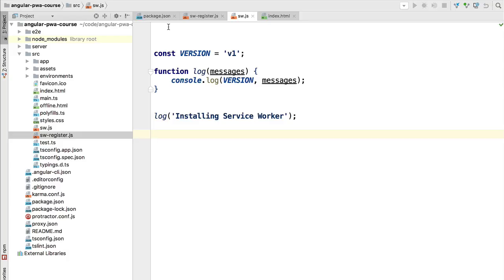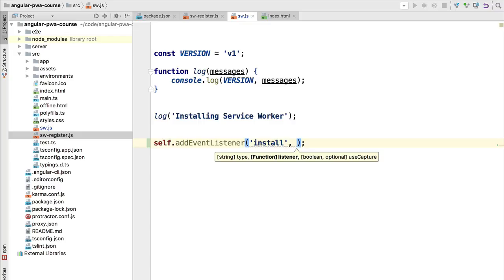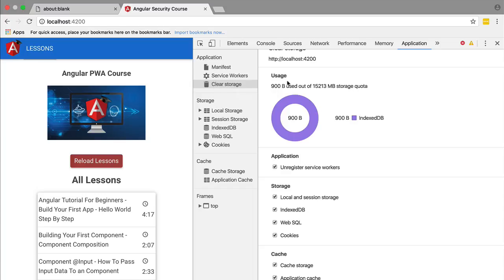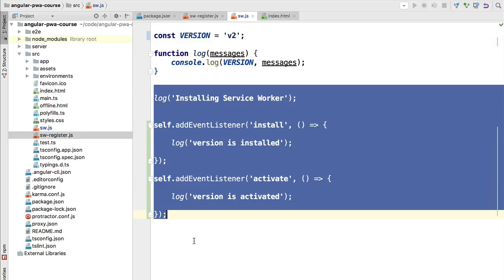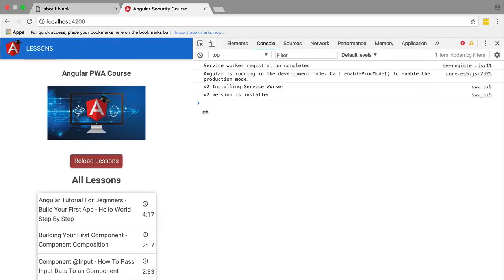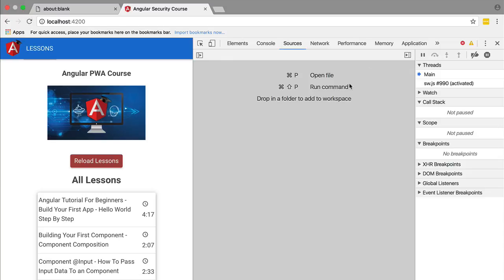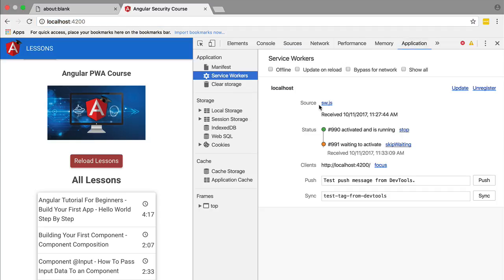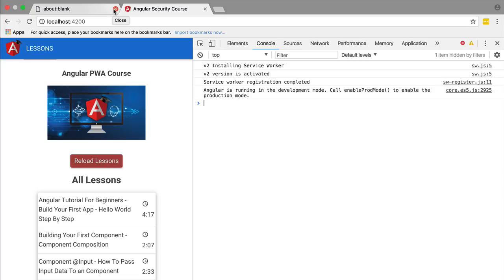💥 Introduction To The Service Worker Lifecycle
This video is part of the Angular Progressive Web Apps Course

In this video, we are going to introduce the Service Worker Lifecycle, namely the install and activate phase. In future lessons, we will see how its one of the major parts needed for implementing application download and background installation.